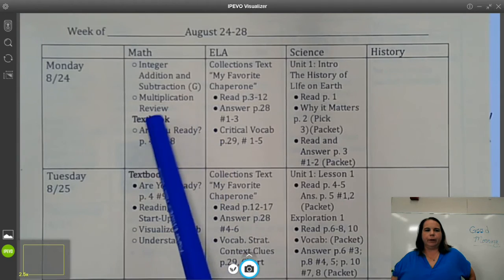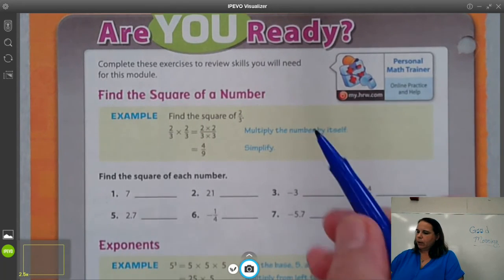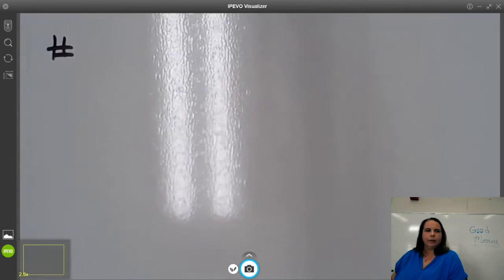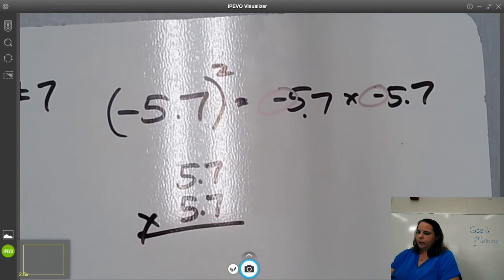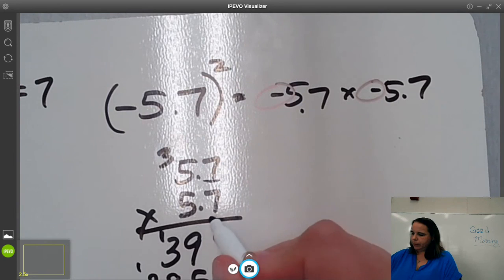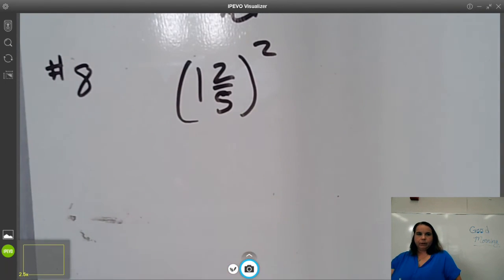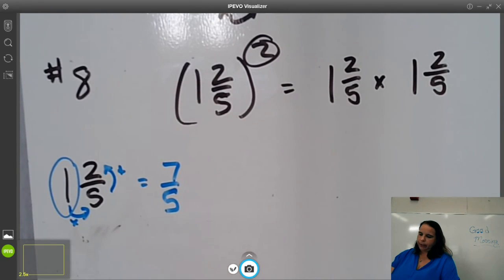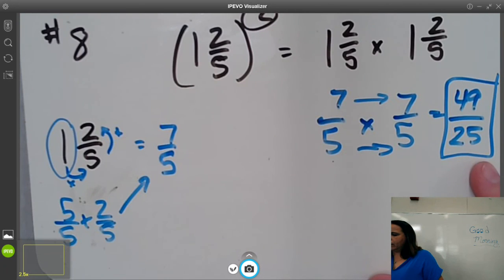Monday, August 24, Math